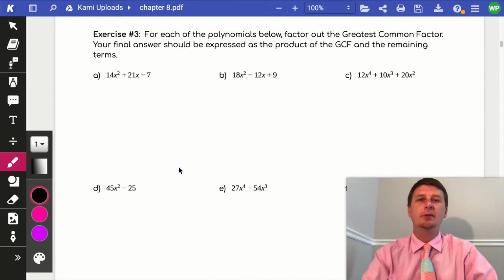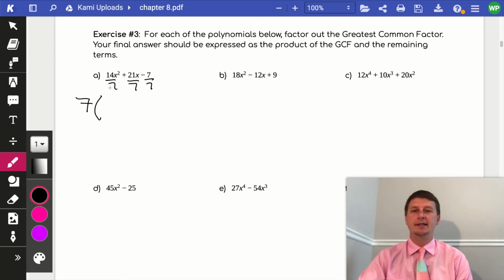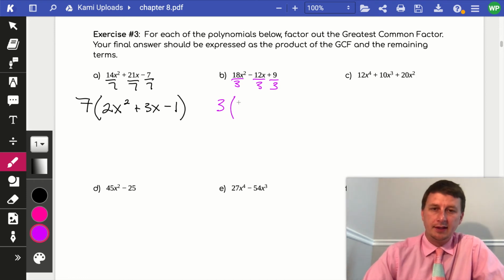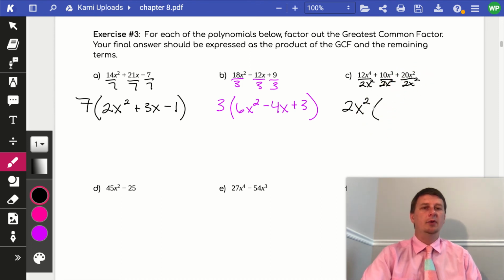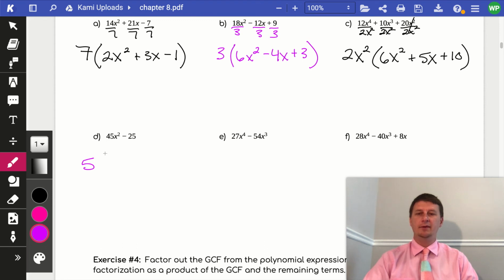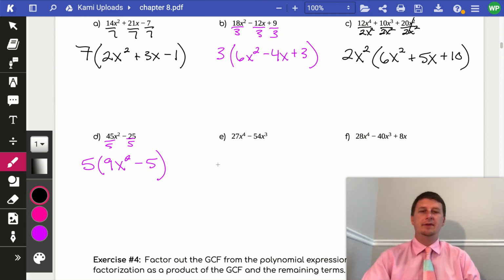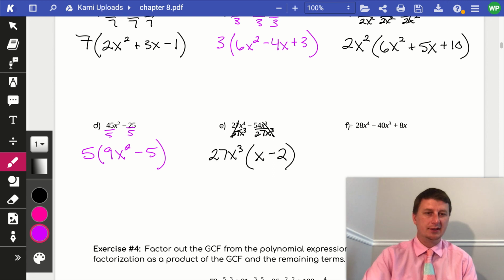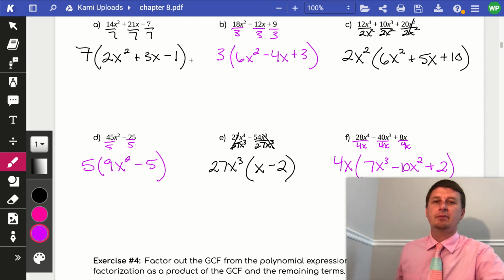Chapter 8 Lesson 1: GCF Factoring Exercise 3